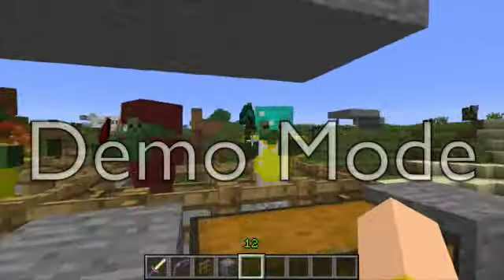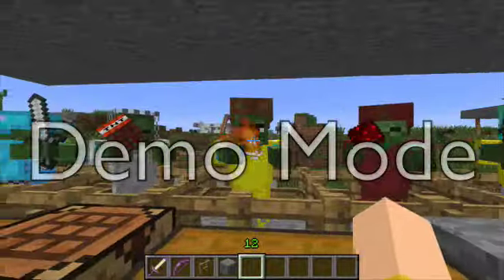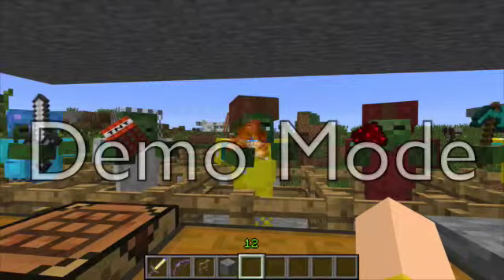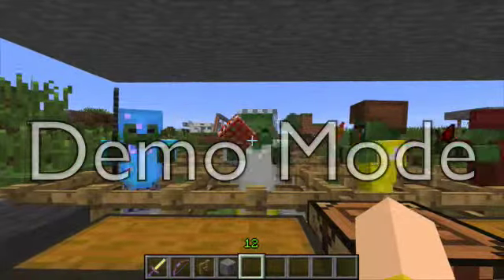ZOMBIE EXPERAMITS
i've edited...i've coded and it's lead to this!